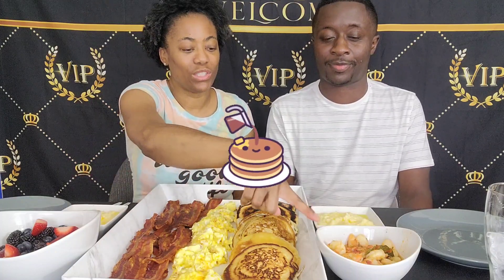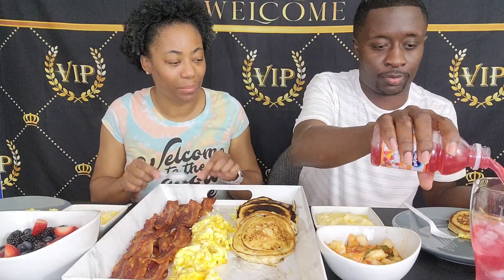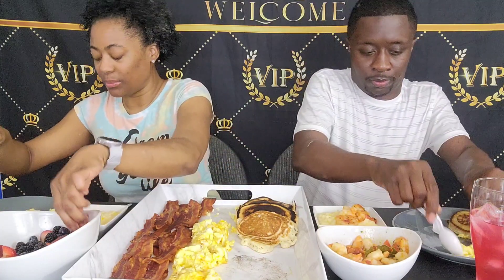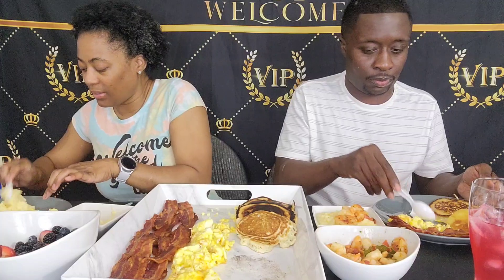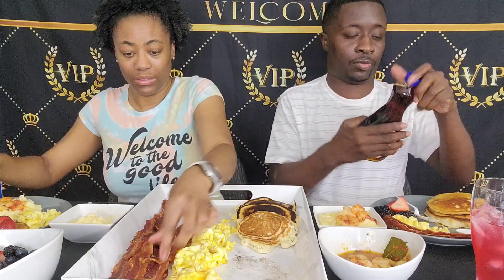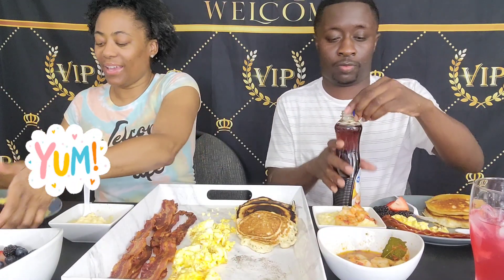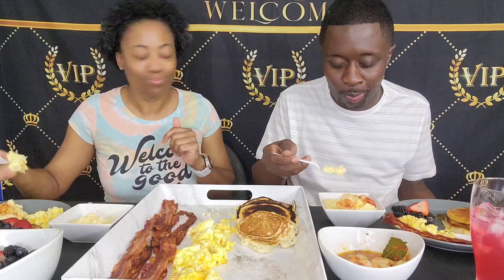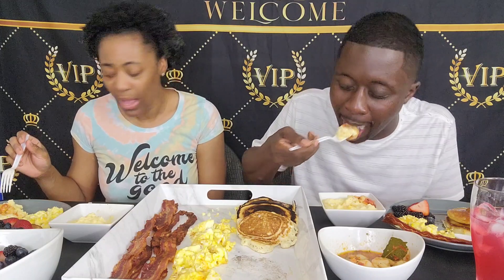maysmukbangmadness Day 6 & Mukbang Monday | Collab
Welcome to our 6th day of May's Mukbang madness!!! Join if you dare!!
Rules for May's Mukbang Madness:
o You must record a mukbang Monday through Friday and take a break from the madness on Sunday and Saturday

o You must have fun

Code  ➡️➡️ romesh20

Hello, guys today my mom did a collab with  @BayouKitchenGuy  for May's Mukbang Madness and did Mukbang Monday!!! Created by @SocialCouplepreneur

o We always Bless our food off the camera

💗Nisha's information:
$RonishaRome

o Link to purchase ‎@MsShan  candles

o You can also join our Facebook @ Romeseatingand Conversations

o Our channels wishlist

o Have a Blessed day and always keep family first.